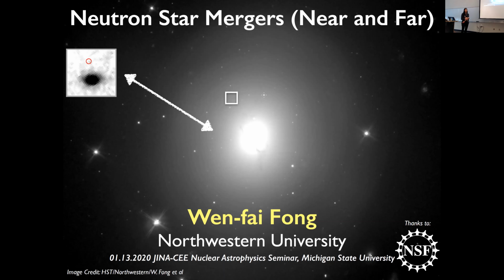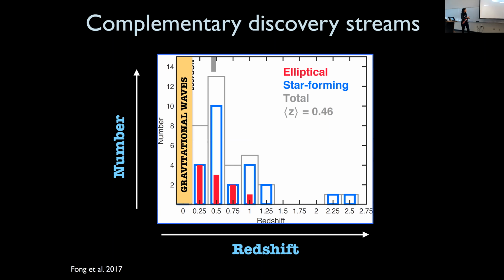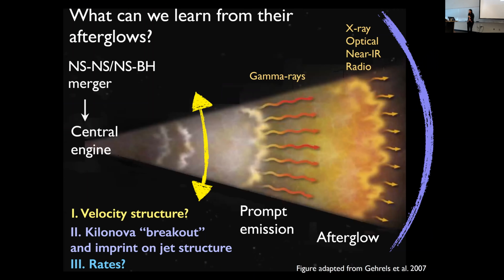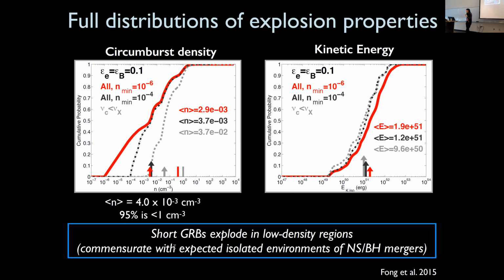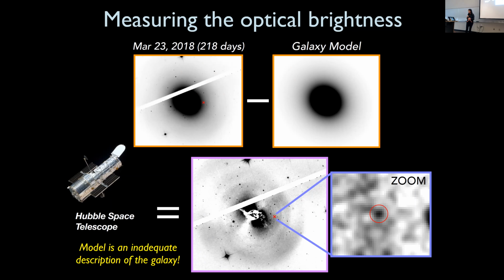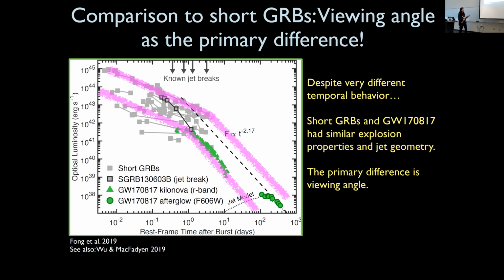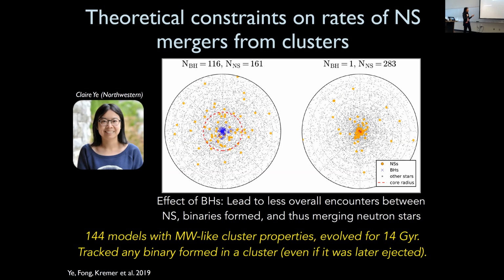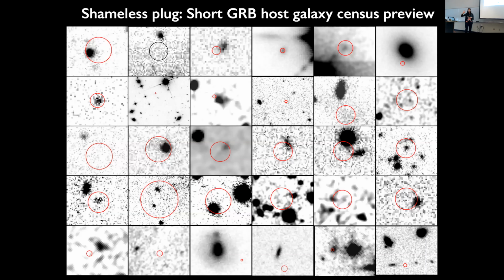Fong 01 14 20 Research Seminar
Title: Neutron Star Mergers, Near and Far

Abstract: The discovery of the first neutron star merger, GW170817, signaled a wealth of firsts in physics and represents only the tip of the iceberg of the discovery potential we can achieve in multi-messenger astronomy. In this talk, I present X-ray, optical, and radio observations of GW170817 extending until 2 years after the merger. These observations provide deep insight into the geometry of the jet, energetics, and the merger's local environment. I then connect these observations to the existing population of cosmological short GRBs, demonstrating that the primary difference between the two populations is viewing angle. I also present deep Hubble Space Telescope imaging of GW170817, which allow us to place the first direct constraints on the dynamical formation of the neutron star binary progenitor. Finally, I will discuss results from LIGO/Virgo’s 3rd Observing Run thus far, and the bright future ahead for multi-messenger astronomy.